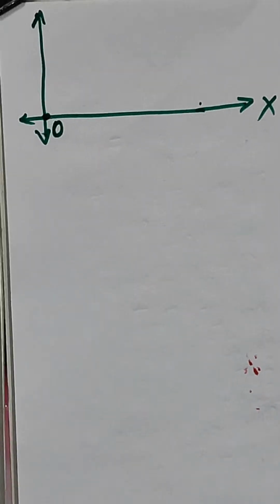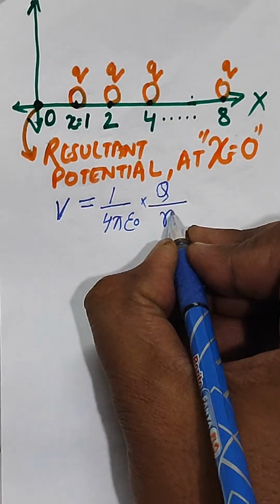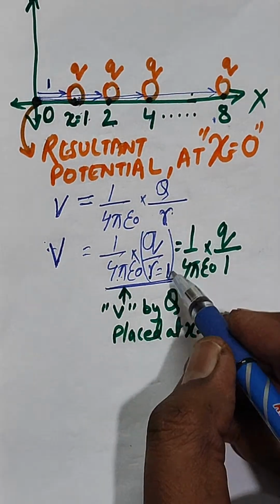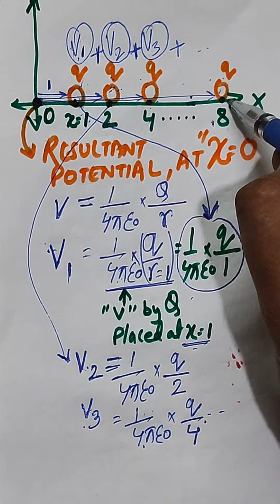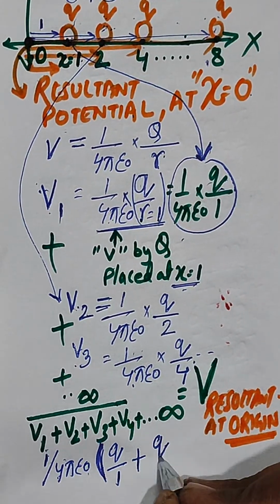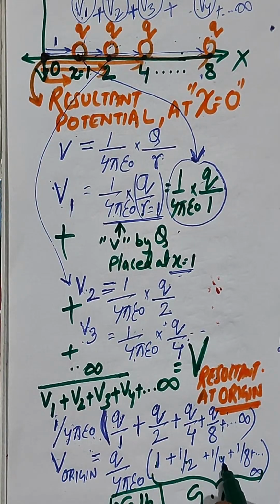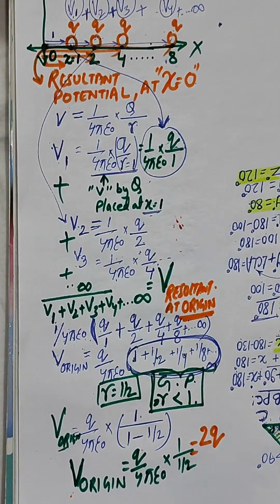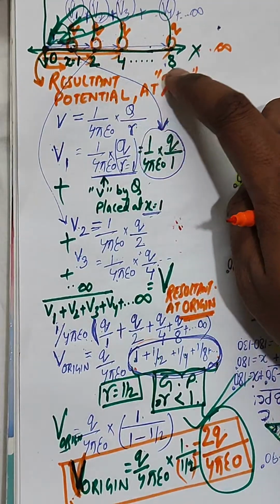📡⚪⚪... RESULTANT POTENTIAL ⚪ ❓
An infinite number of charges, each equal to Q, are placed along the X-axis at X equal to 1, X equal to 2, and X equal to 4, and so on. The resultant potential at X equal to 0 will be ?
form
Learn
learning
study
school
competition
knowledge
technology
technique
trick
idea
concept
style
class
Theorem
Law
answer
Coach
Coaching
Teaching
Teacher
Master
Gyan
Guru
Question